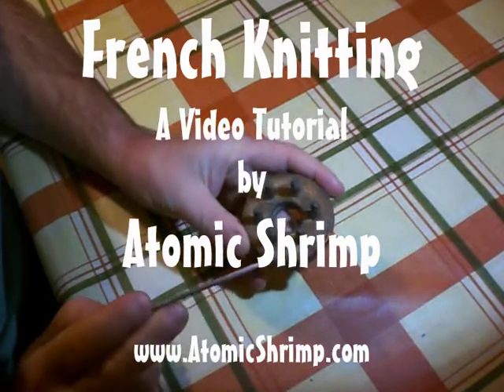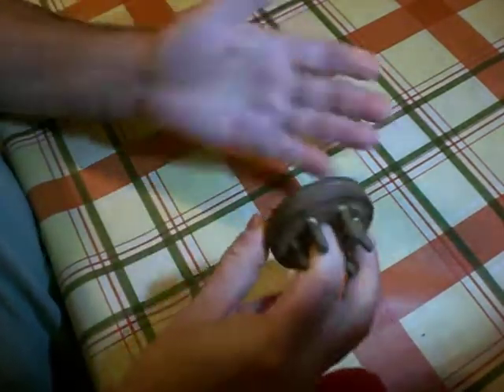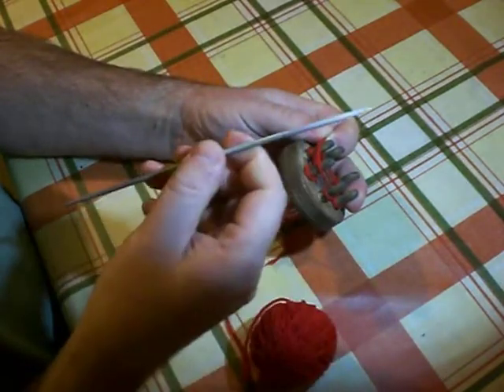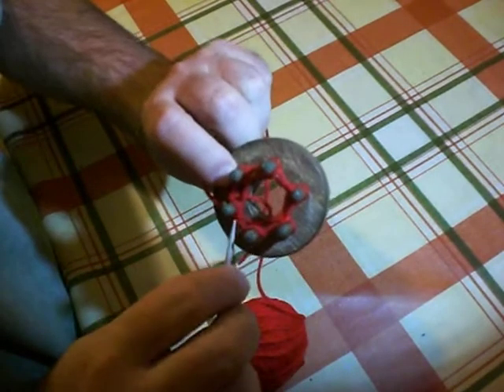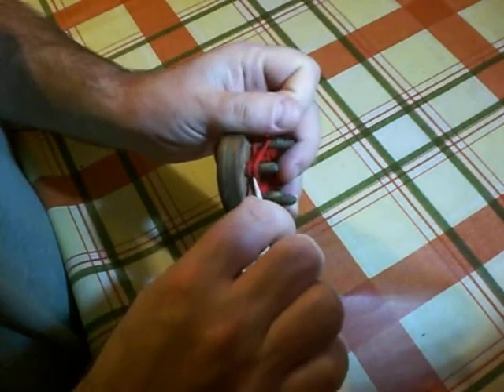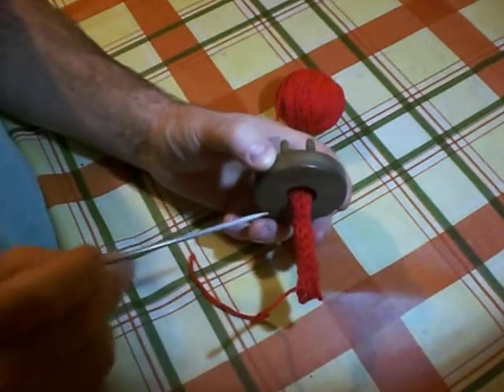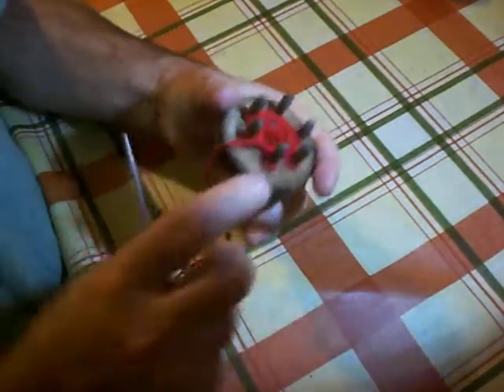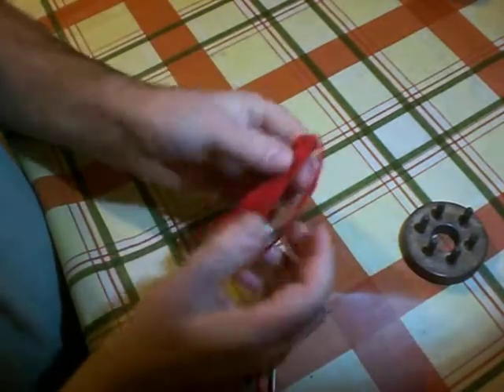French Knitting instructions using a home made wooden device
A description of how to perform French Knitting using the wooden knitting device featured on Atomic Shrimp